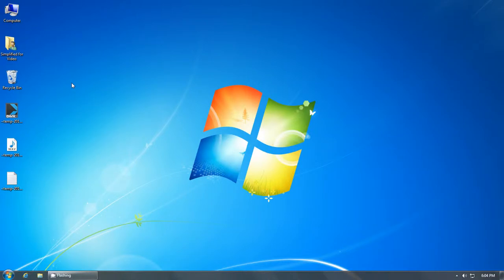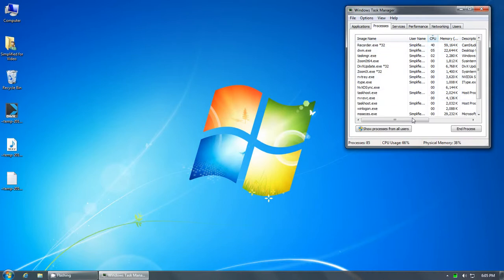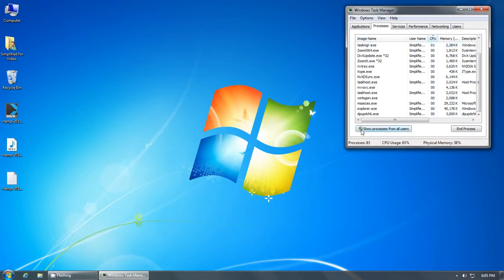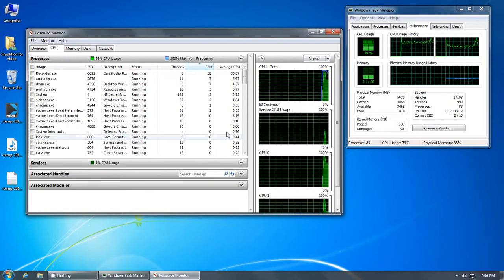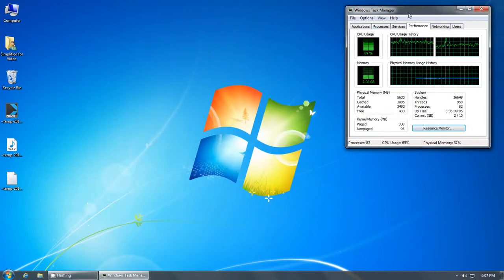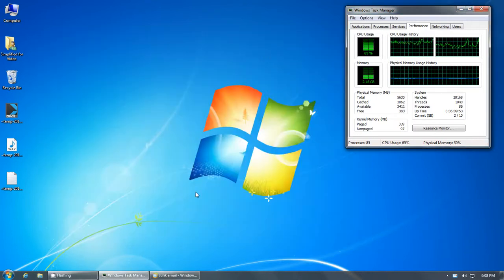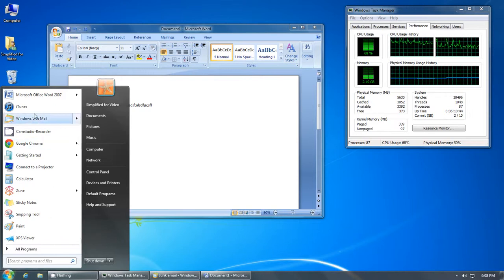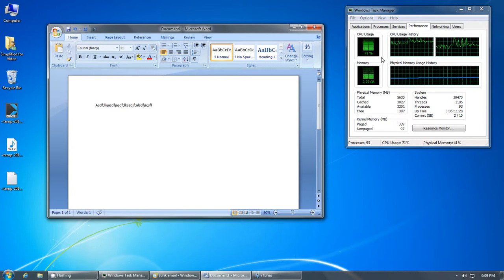Information About Your CPU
This video shows you how to use the Task Manager and Resource Monitor to check your CPU; to see what programs are using it up, how much of a percentage is being used, etc.  It also shows an example of how opening multiple programs can effect how much of your CPU is being used.